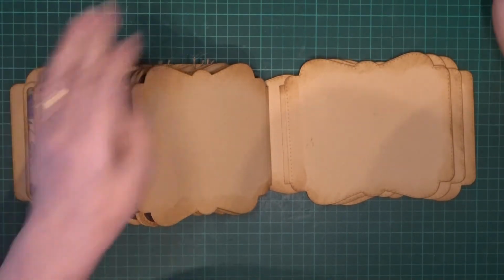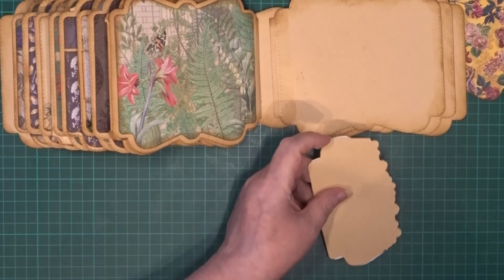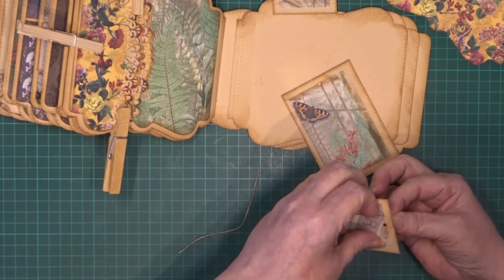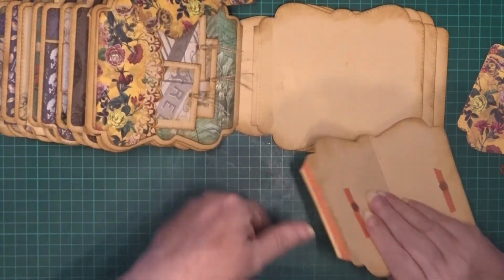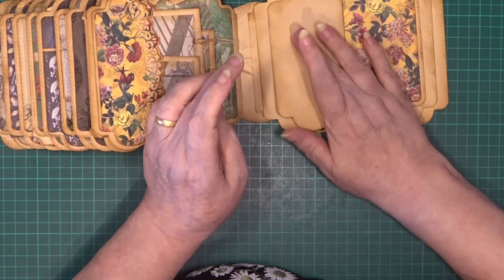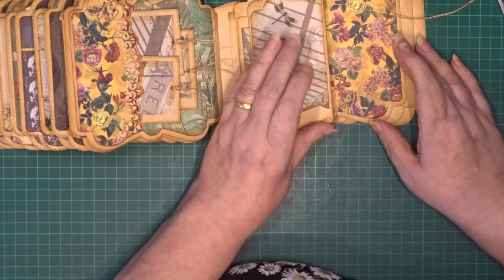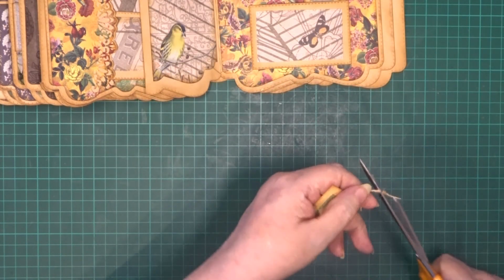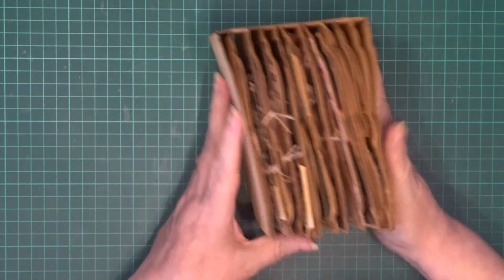Memory Book Tutorial Base Creator Die Set part 9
A simple tutorial showing how I make the fifteenth and sixteenth pages.